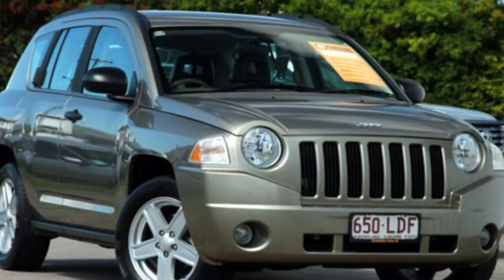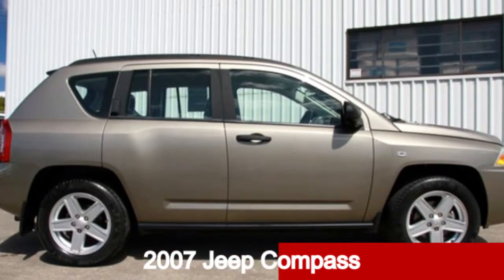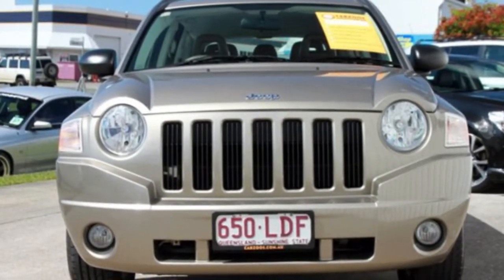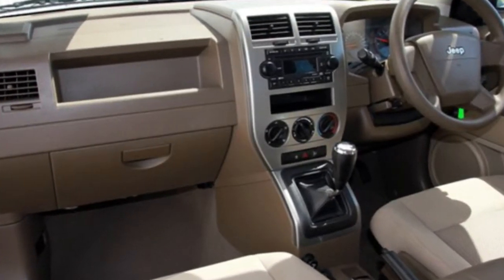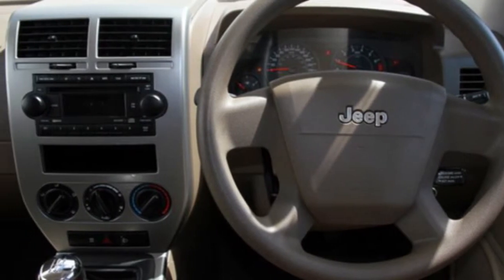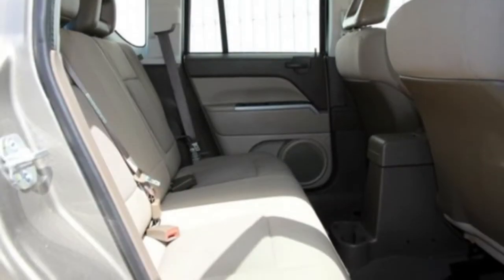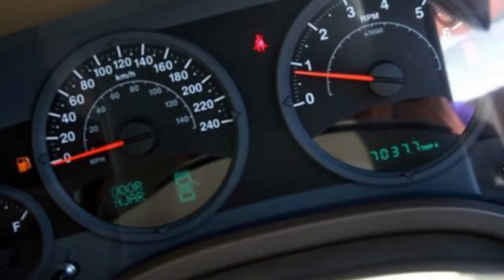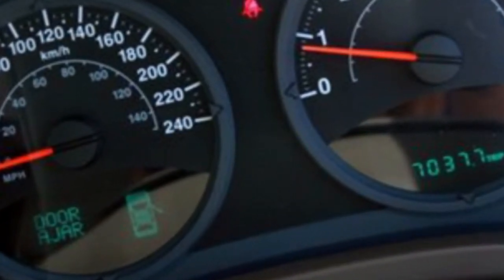2007 Jeep Compass MK Sport Gold 5 Speed Manual Wagon